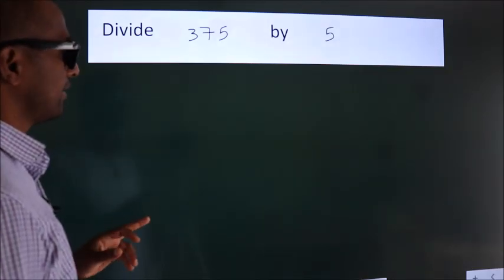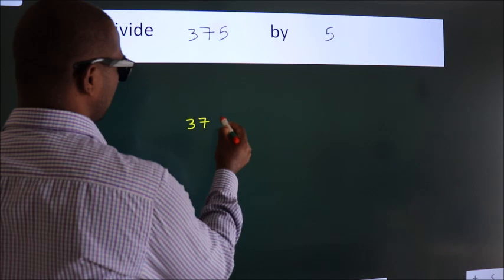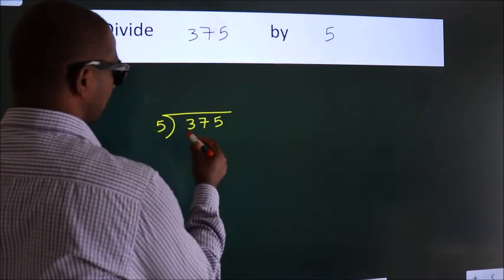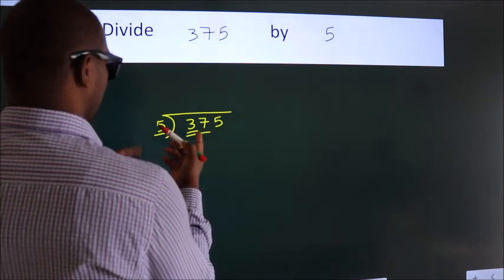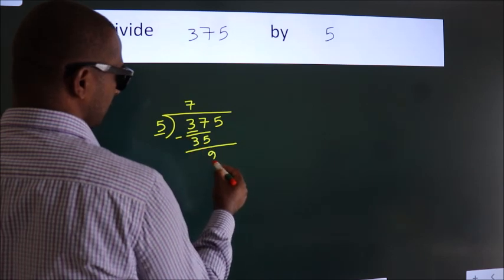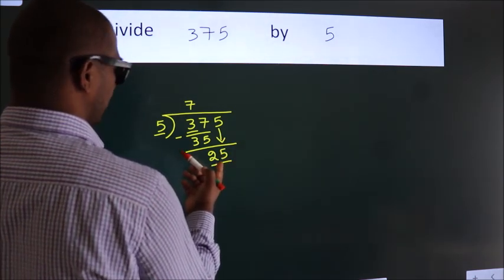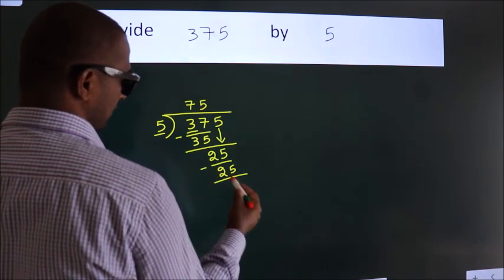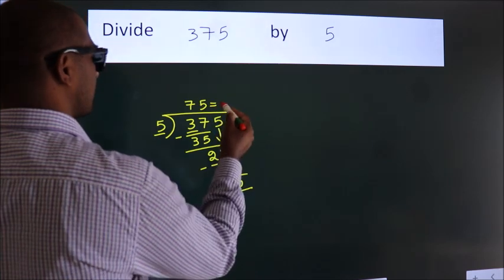Divide 375 by 5 Divide completely